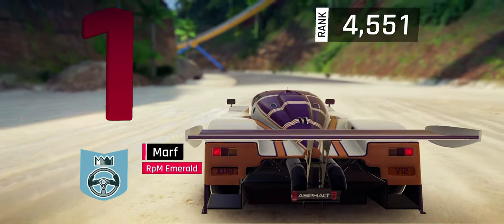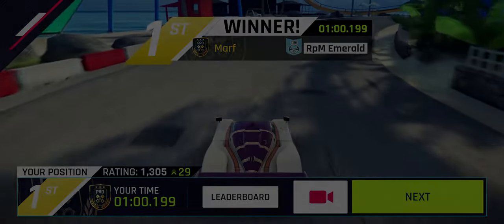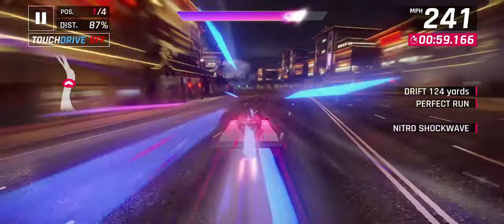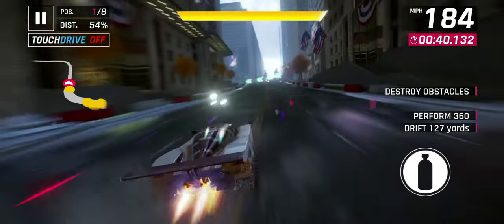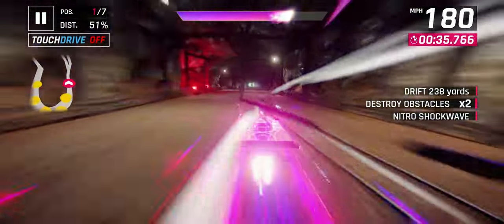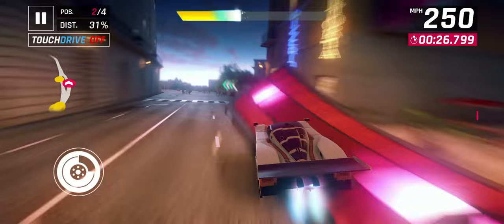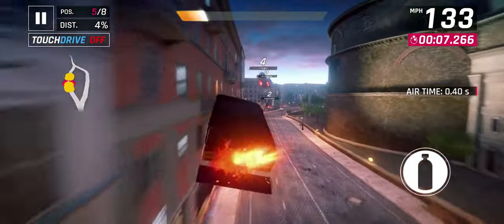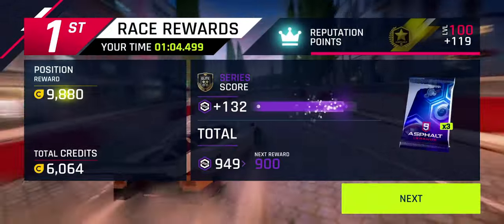THIS CAR IS NUTS! - Asphalt 9 XJR-9 MP REVIEW!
Asphalt 6 Original Soundtrack

Recording info: ⤵️
Devices: Custom Hackintosh, iPhone 12 Pro Max, LG G8X
Recorder: ScreenFlow 9 / QuickTime
Editing Program: ScreenFlow 9 / Adobe Premiere Pro